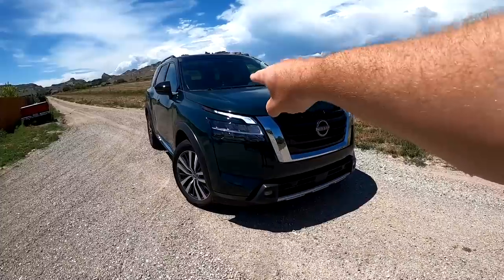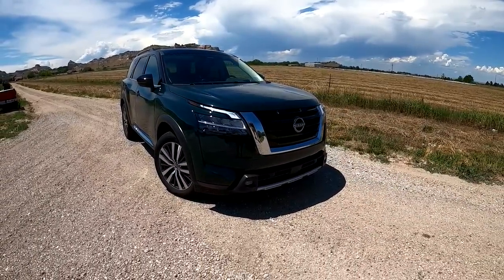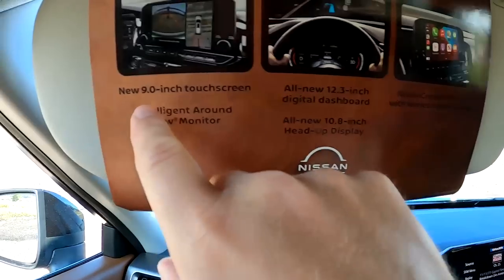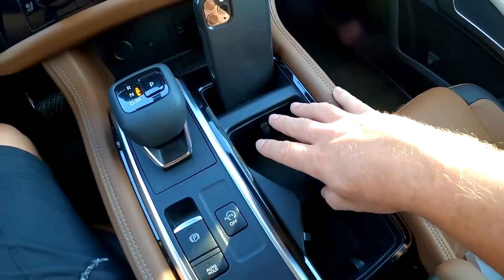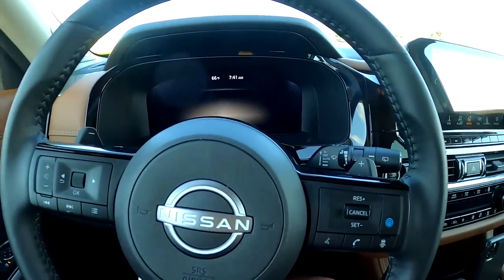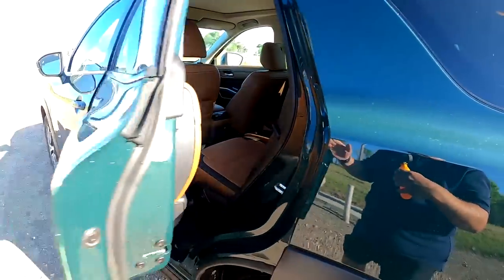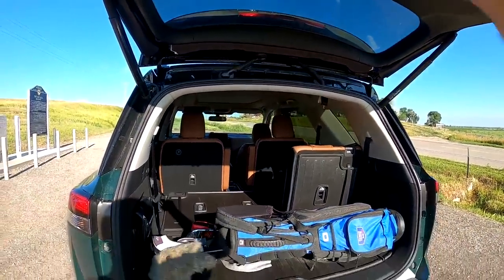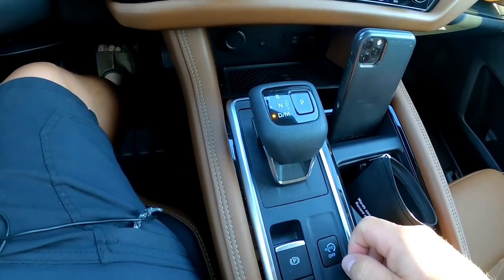Holy cow is this improved! 2022 Nissan Pathfinder Platinum review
Tim gets a chance to get behind the wheel of the 2022 Nissan Pathfinder and discovers it has massively improved over the prior model. If you are in the market for a three-row SUV, it is time to put the Pathfinder on your list.